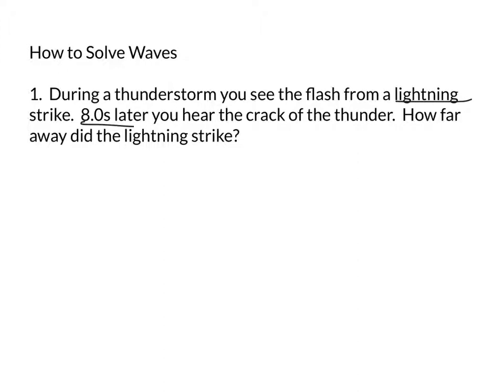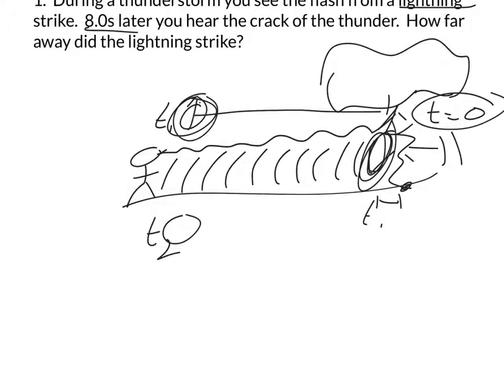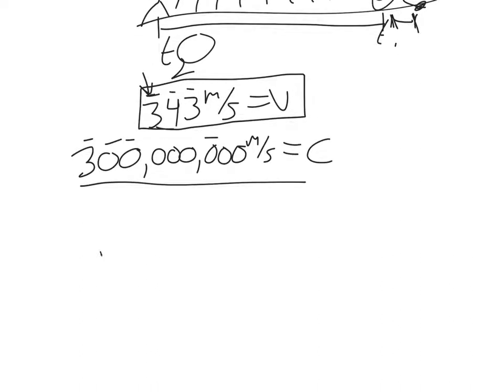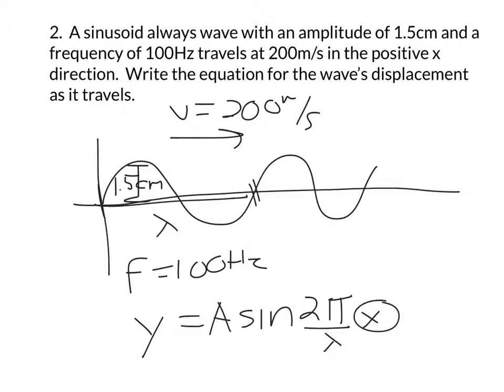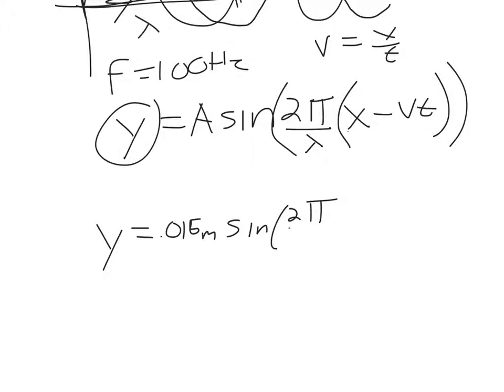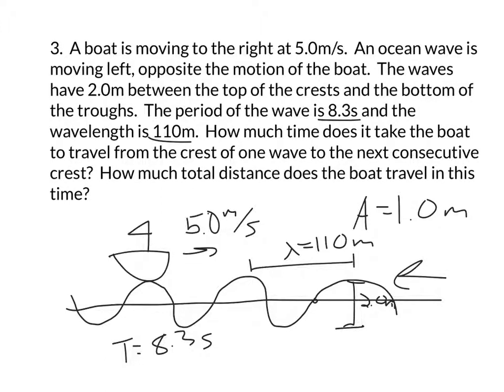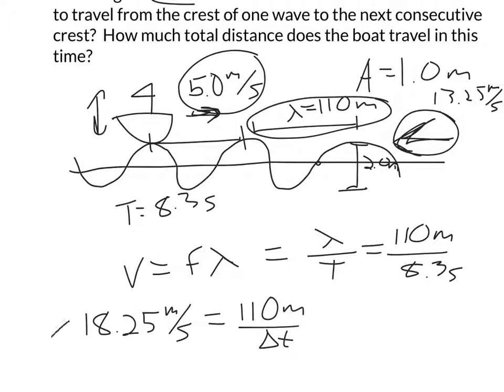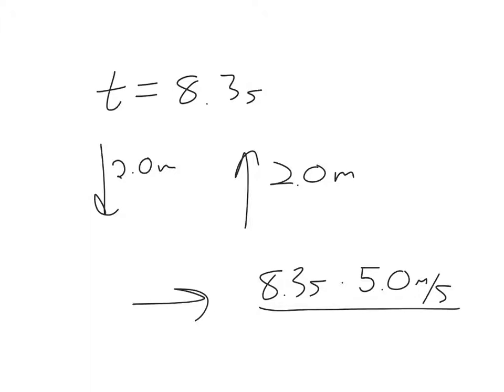How to Solve Waves